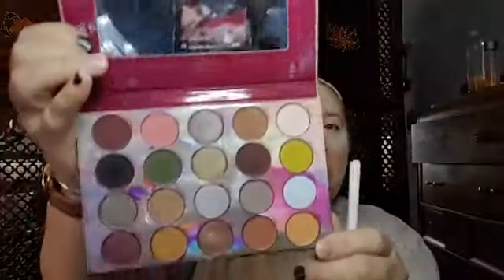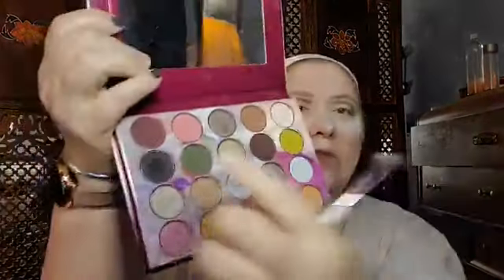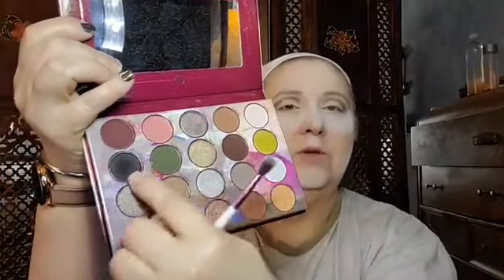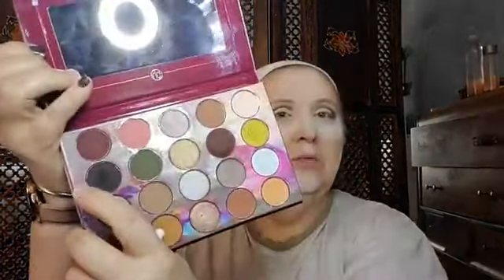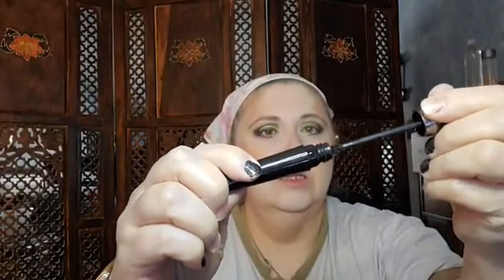Makeup Vlog 30 Mar 2021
Talking about my leaving the Mormon church while doing my makeup via Facebook live. I answered some questions from my friends while vlogging.

Makeup Used:
e.l.f. Poreless Putty Primer
e.l.f HD Setting Powder
Real Techniques Makeup sponge
Wet 'n Wild PhotoFocus Foundation in Shell Ivory
e.l.f. Cosmetics 16 hr Camo Concealer in Fair Beige
essence Camoflage concealer
BH Cosmetics Royal Affair Palette
IBY Beauty Contour Palette
Cover Girl Blush (I don't remember the color)
I forgot which highlighter palette I used
Wet 'n Wild Photo Focus Matte Finish Setting Spray
Ulta Wannabe Active SPF 50 Setting Spray
Mary Kay Ultimate Mascara
L'Oreal Lash Paradise Mascara in Blackest Black Waterproof
KVD Liquid Lipstick in Woolf
Bandana from Platyfly Studios